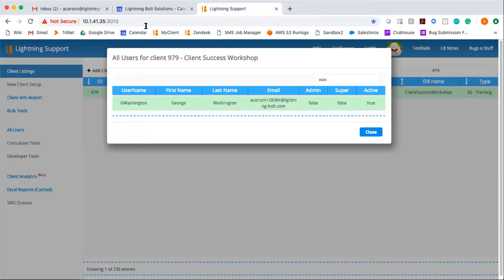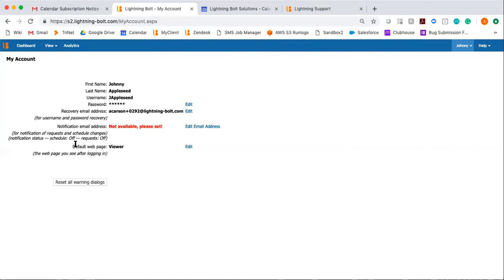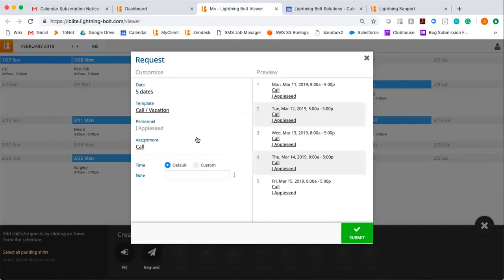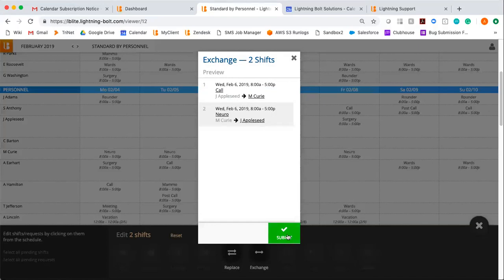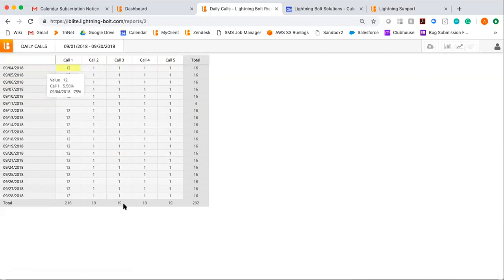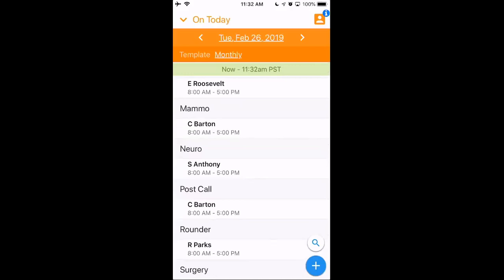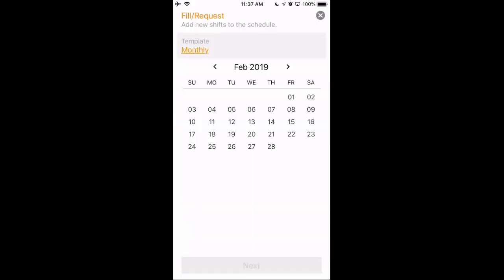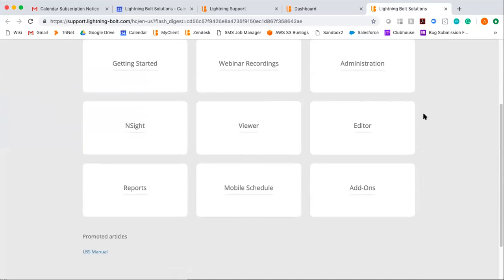Training for Providers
This webinar is designed to cover all of the basic tools necessary to fully utilize Lightning Bolt for users without administration level access. We will cover different ways to view the schedule, make schedule changes, request future vacation days, and more! Note: This session will only be covering the use of Viewer.